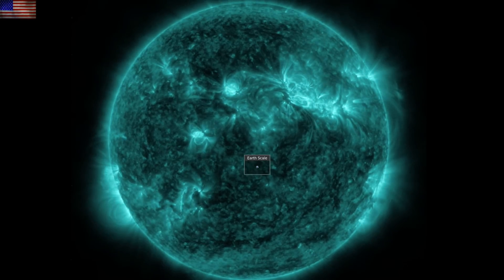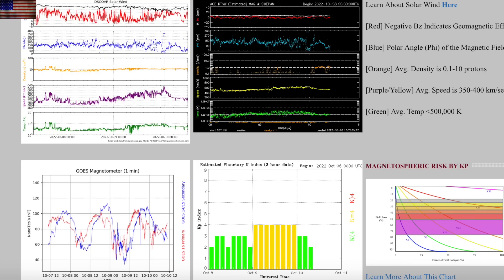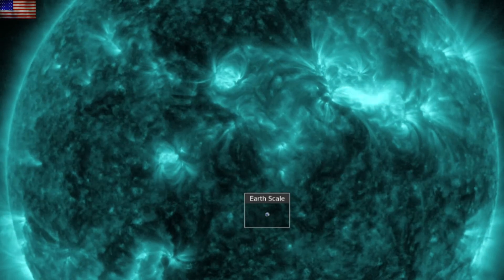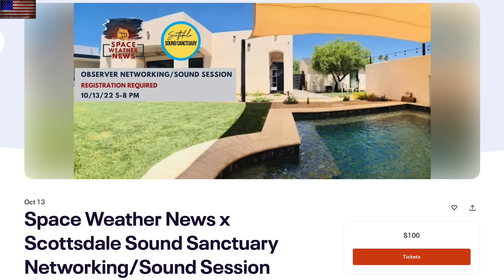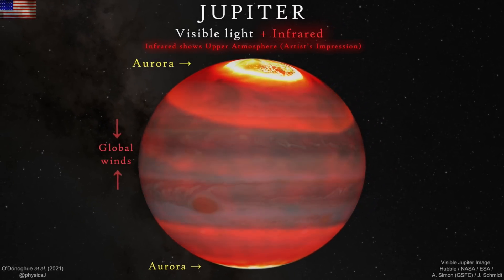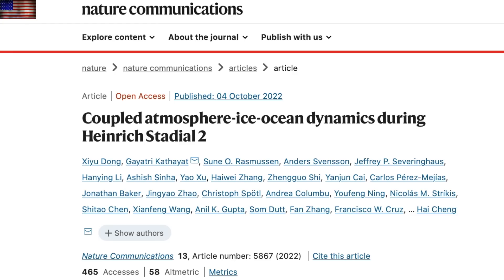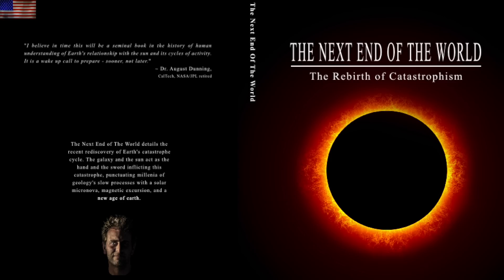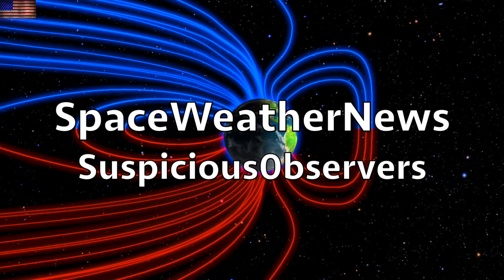Global Onset of Heinrich Event, Solar Forcing | S0 News Oct.10.2022